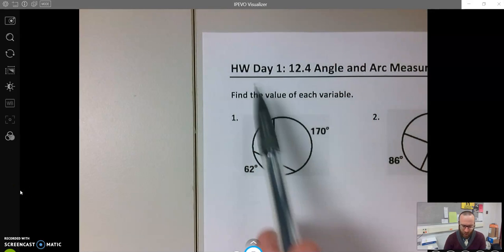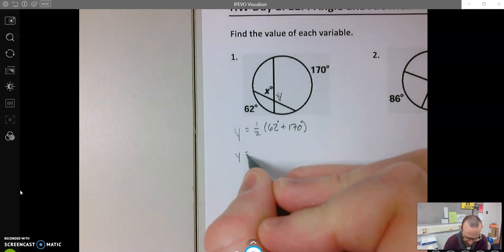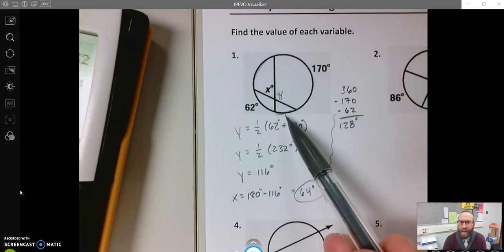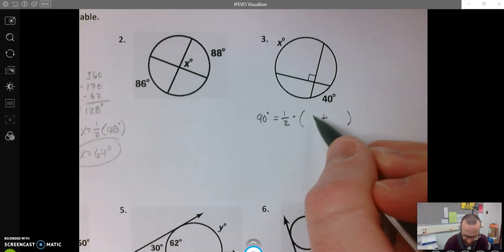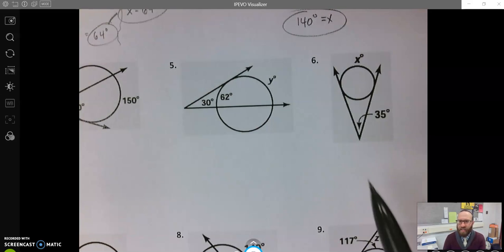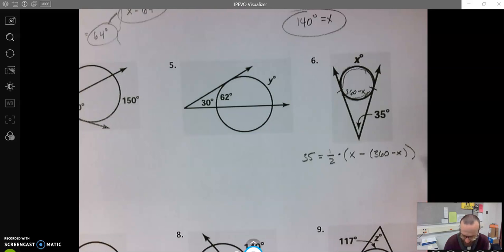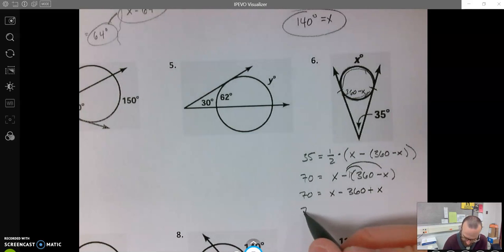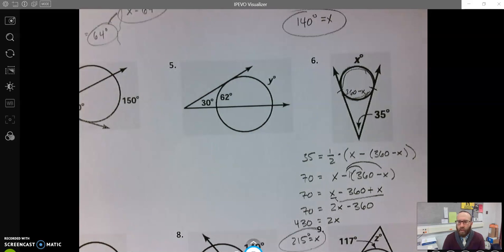Angle and Arcs examples